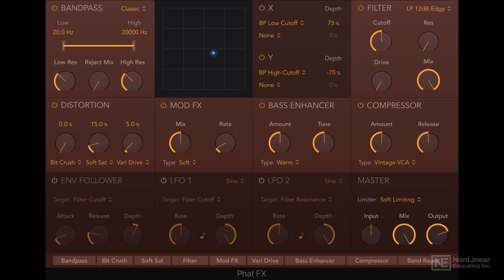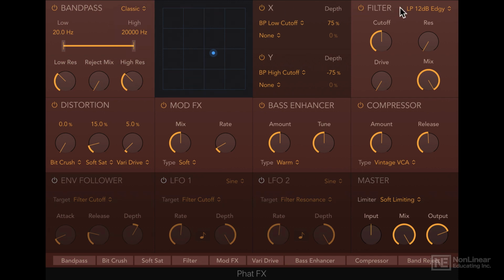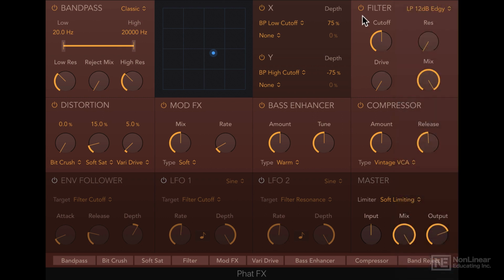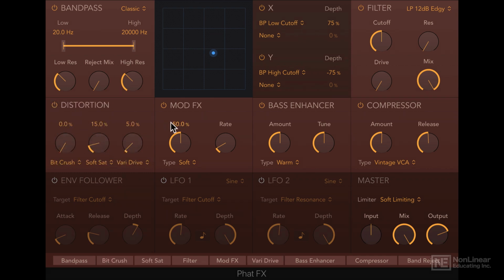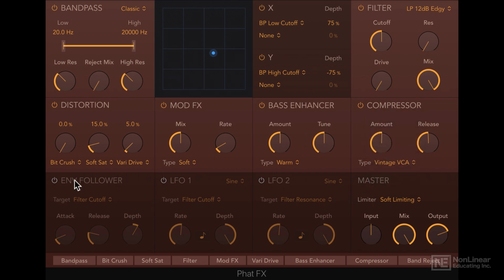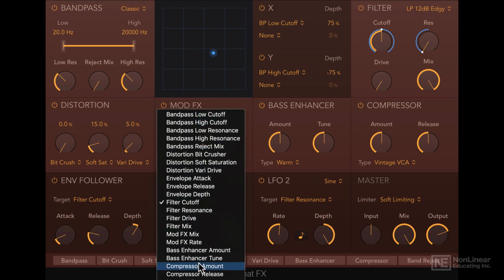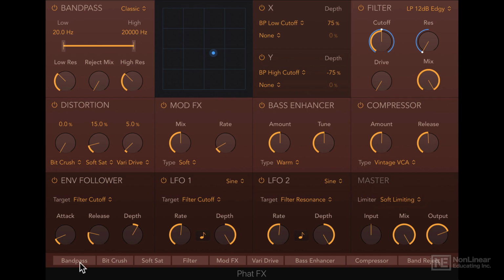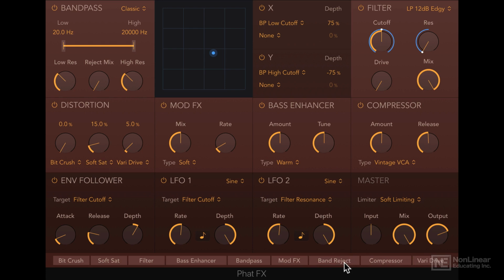Logic Pro 213: The Phat FX and Remix FX - Modules Overview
Additional videos for this title:
Logic Pro 213: The Phat FX and Remix FX  by Rishabh Rajan
Video 2 of 19 for Logic Pro 213: The Phat FX and Remix FX

Delays, reverbs, compressors, distortions... Logic Pro has so many built-in plugins, it's so easy to forget about many of them. Some often overlooked plugins are found in the Multi FX section because they combine multiple effects into one. This course takes a deep look at two Multi FX plugins: the Phat FX and Remix FX.

Rishabh starts by looking at the Phat FX plugin. He covers every control of the plugin, and demonstrates its amazing potential. As you will see and learn, this multi-FX powerhouse is perfect for adding everything from adding subtle analog warmth to creating high gain distorted madness. And thanks to its built-in Envelope Follower, LFOs and X/Y pad, it can also add interesting movement to any production.

The second part of the course is dedicated to the Remix FX. This flexible Multi-effect plugin is specifically targeted at DJs and electronic musicians who want to inject some typical DJ style effects into their dance music tracks, but it can be used in other genres as well. Again, Rishabh takes a deep look at the creative possibilities offered by the plugin. He shows you how to filter, gate, reverse, and scratch your full mix or individual tracks. He also explains how to use and configure the two X/Y Pad, how to combine effects, how to record the parameter changes in your arrangement, and more...

So sit back and join Logic Pro expert Rishabh Rajan in this course as he unveils the immense sonic possibilities offered by the Phat and Remix FX!

More info on this title: